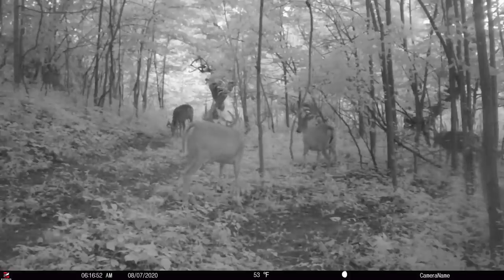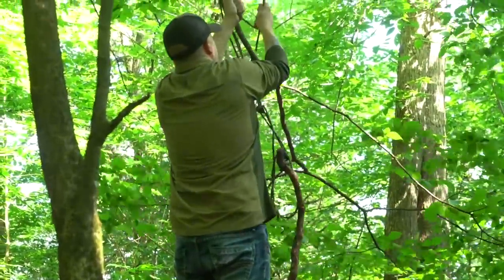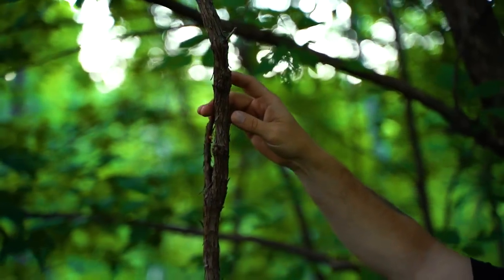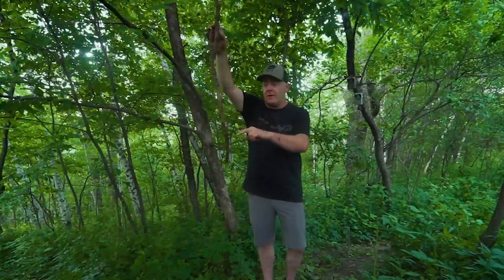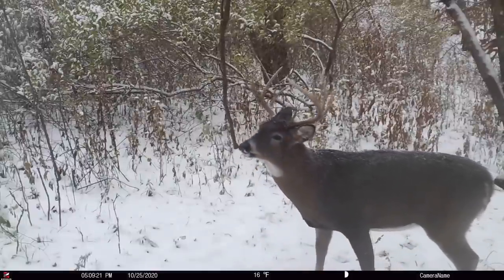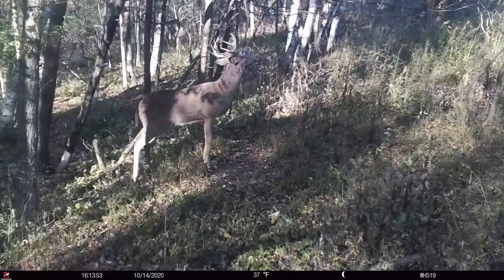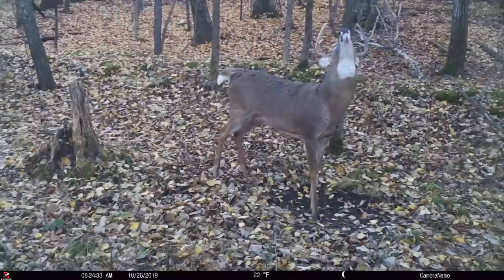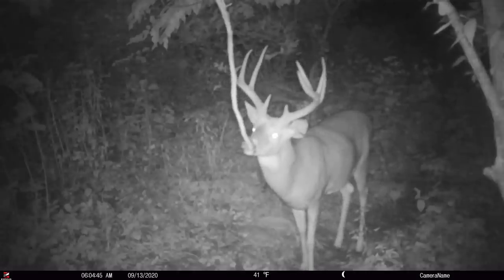How to Create Mock Scrapes NOW for October Success with Jeff Sturgis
In this video, Jeff Sturgis of Whitetail habitat solutions teaches us how to make mock scrapes in the summer to get bucks conditioned to using them, and later have shot opportunities in the fall!

Jeff has a proven approach to mock scrapes using a vine that is naturally found in the woods, hanging down in front of used deer trails.  Now Jeff isn't just aimlessly hanging mock scrapes on ever trail he finds.  Every stand location on Jeff's hunting properties have a mock scrape, and a trail camera monitoring the scrape for daylight activity.

Creating the scrape is simple!  Cut down a vine and hang it about waste high on the deer trail you are hunting.  Below the scrape, rake up the ground and you'll be on your way!